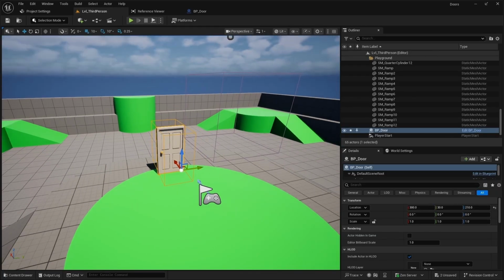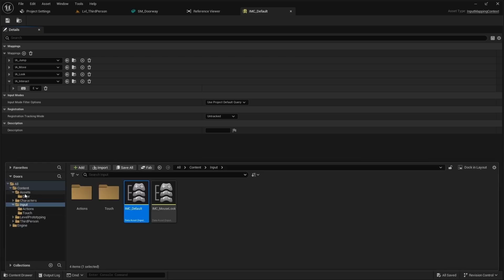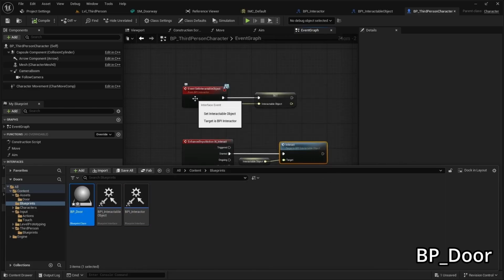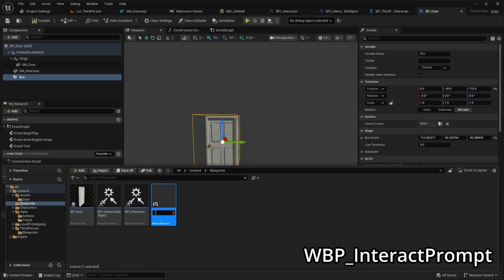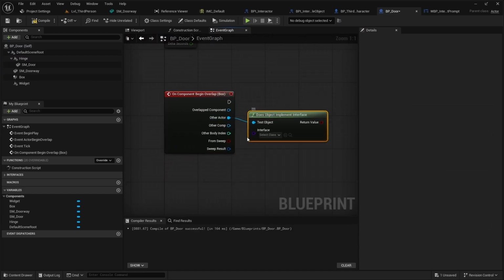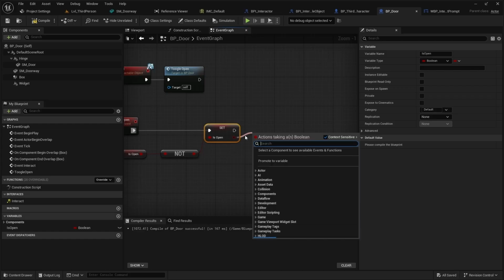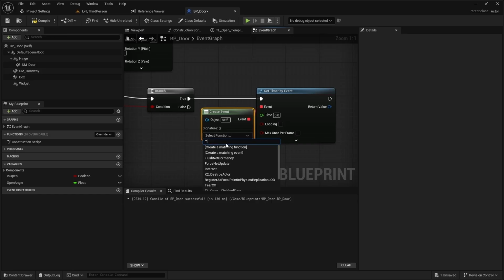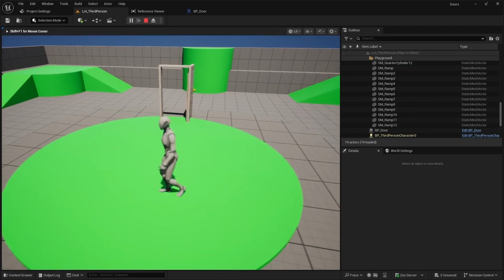Simple Auto-closing Door in Unreal Engine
Hello everyone! In this video, I’ll show you how to create a door like this.

To start, you can get a door model from anywhere you prefer.
If you’re not sure where to find one, feel free to use my free models made for this tutorial...

ambient in this video